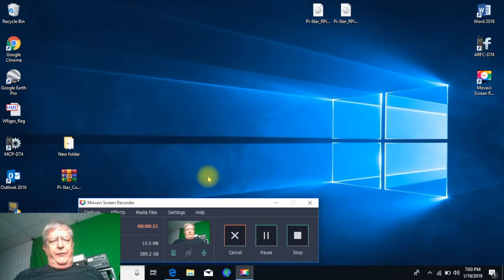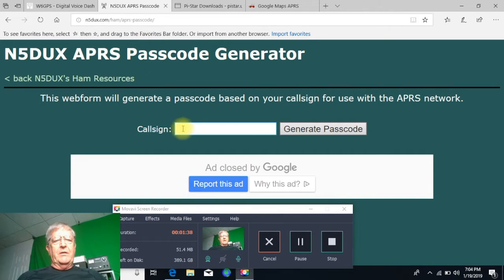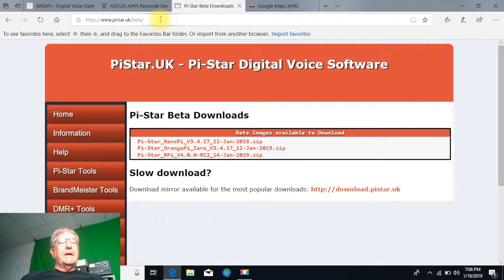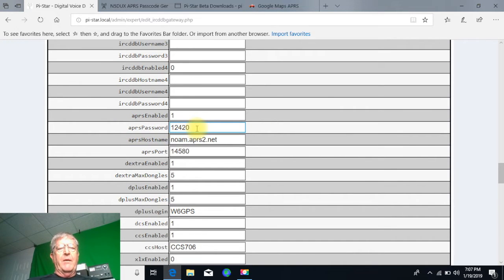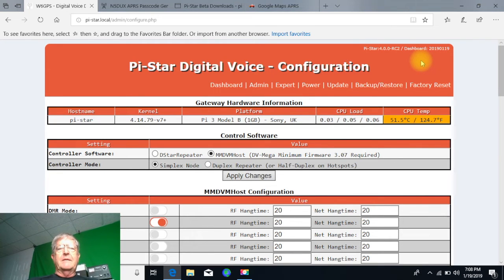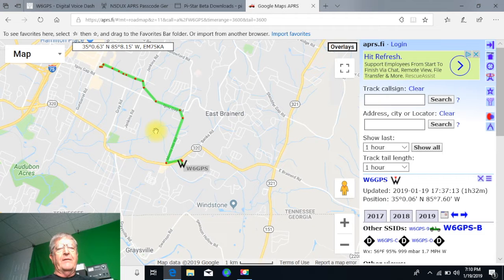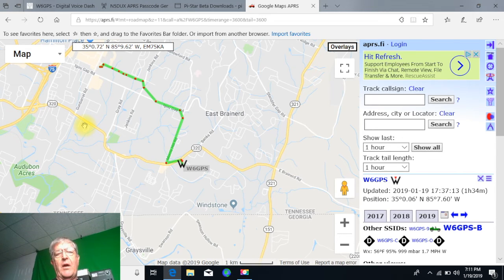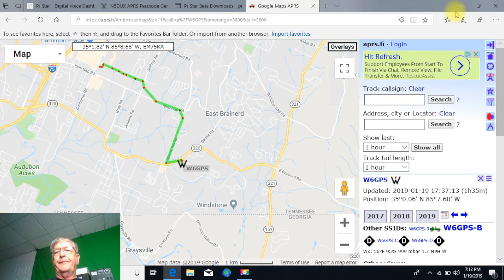Zumspot DPRS position reporting for the Kenwood D-74 using Pi-Star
Ok the wonderful Pi-star team as got a work around to give you position reporting to aprs.fi using a Zumspot and Pi-star OS via DSTAR. Seems to work very well. So this was fast and to the point. You will need to burn an image of the latest beta version 4.00 RC
I hope this helps it is not true DPRS but you do get position reporting via DSTAR.Your Icon will always be a Kenwood K Icon no way of changing it...have fun.